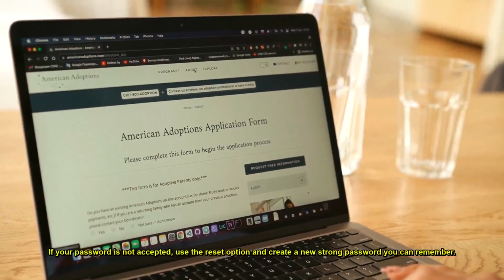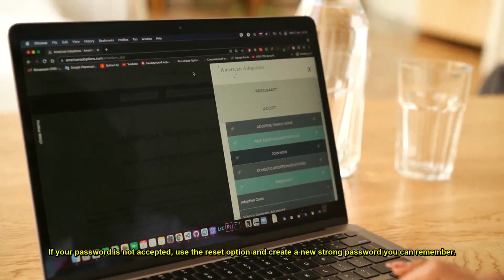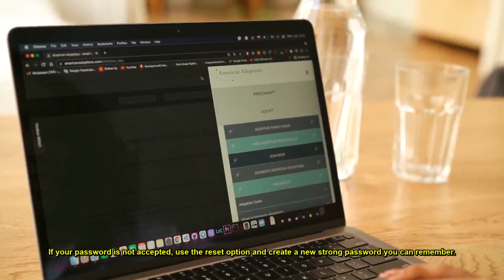How to install ConvertKit affiliate program tracking for creator monetization - Detailed Guide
Unlock the potential of your content with our detailed guide on installing ConvertKit affiliate program tracking! In this video, we walk you through each step to effectively set up tracking for your affiliate links, ensuring you maximize your creator monetization efforts. Whether you're a seasoned creator or just starting out, this tutorial will help you understand the ins and outs of ConvertKit's affiliate program and boost your earnings.